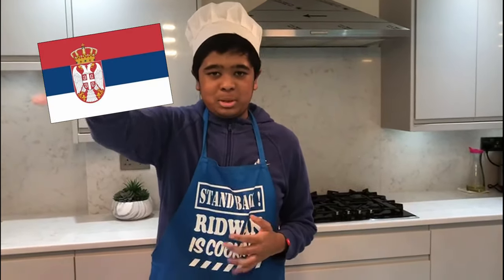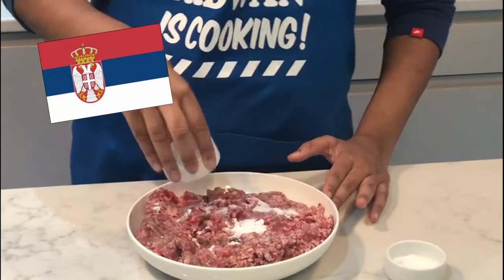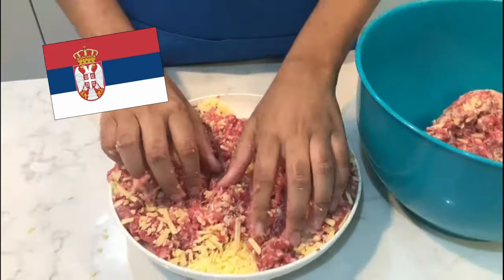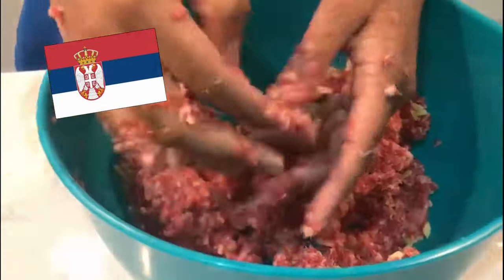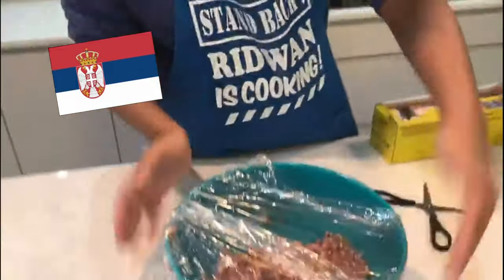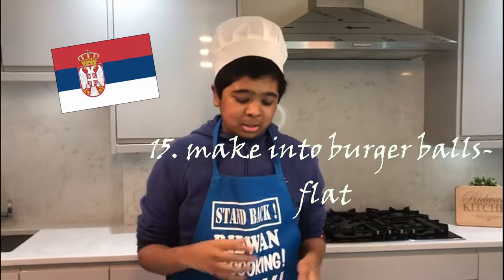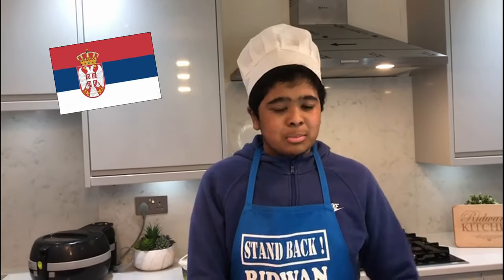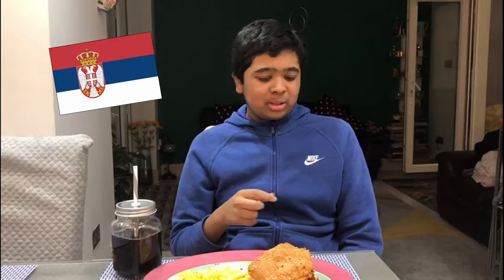Serbian Burgers | International Cuisine | Episode 2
Hello guys, im back with the international cooking today! Today i have made some burgers, but Serbian Style!! These serbian style burgers were really 10/10!! they tasted so good and smelt even nicer!!

Ingredients:
- Mince Meat
- Grated Cheese
-Cheese slices
- 1 tbsp baking soda
- 1 tbsp salt
- 1 1/2 tbsp parsley
- 1 1/2 tbsp paprika
- 1 onion
- Burger Buns
- Vegetable Oil

Hope you guys enjoyed this video, as much as i enjoyed recording it!!
HAPPY COOKING!